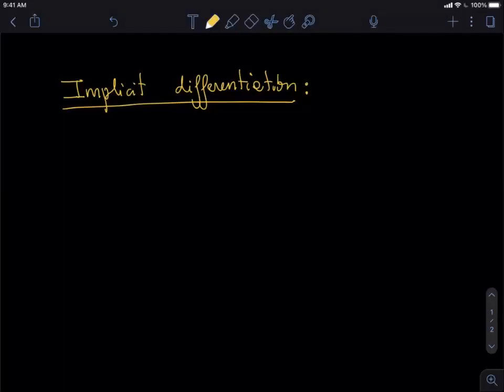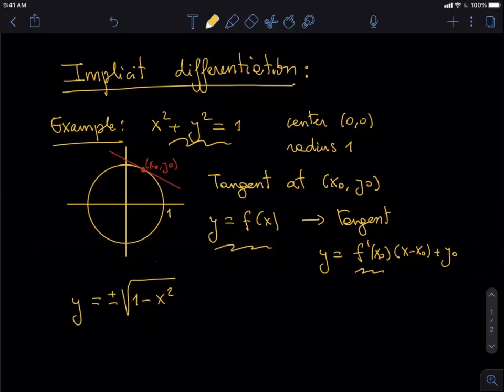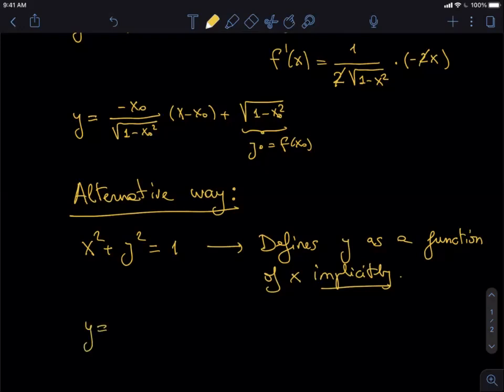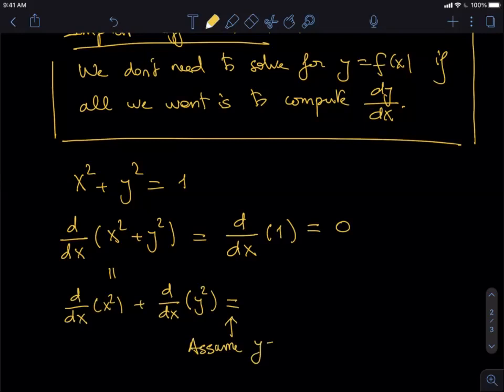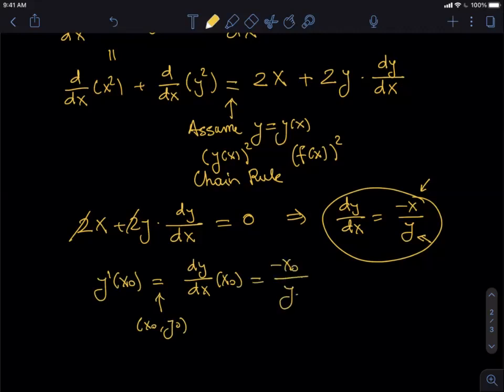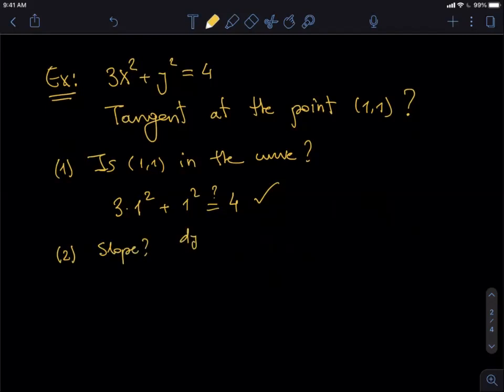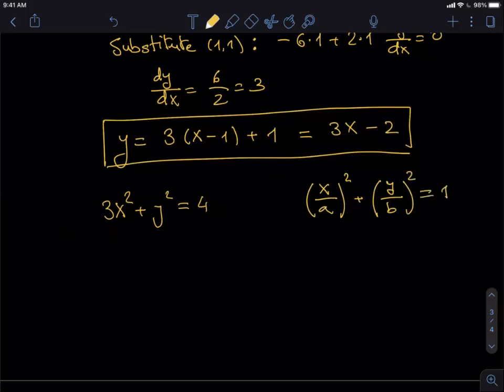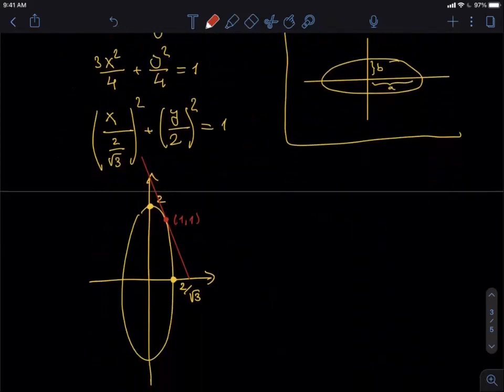W6 V10 Implicit differentiation